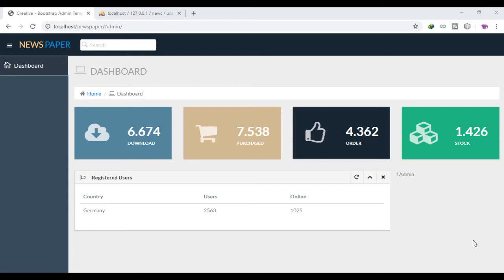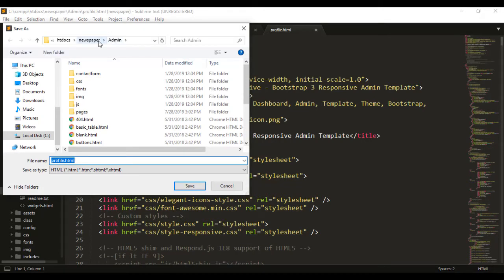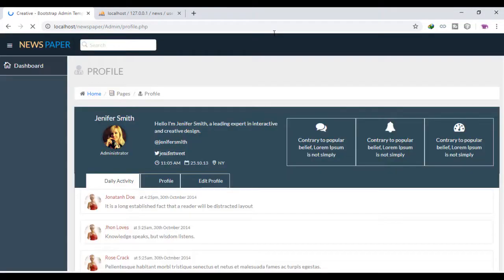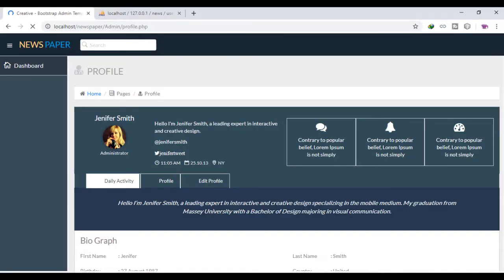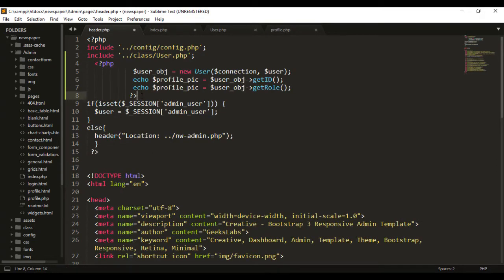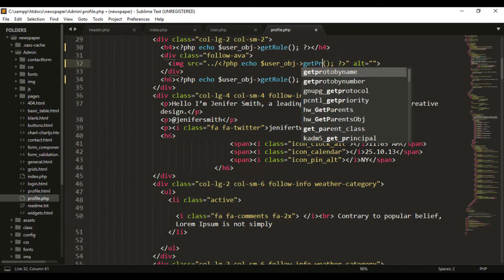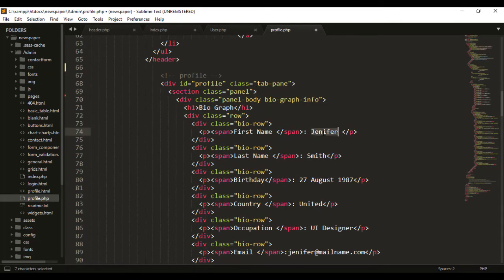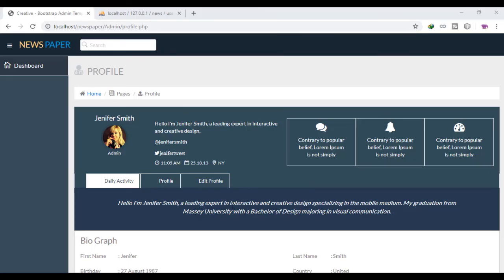11 Refactoring the profile page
How to make Profile Page using html css php mysql